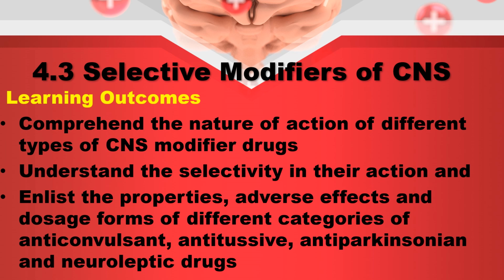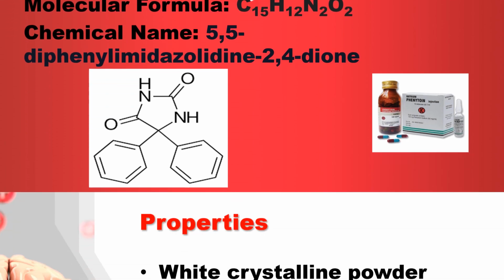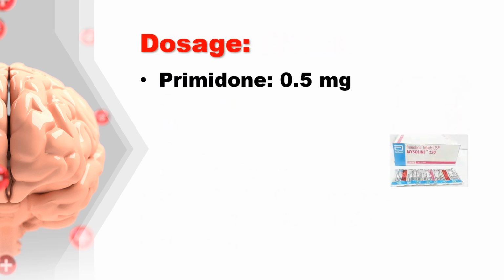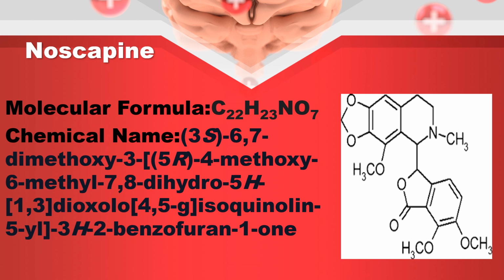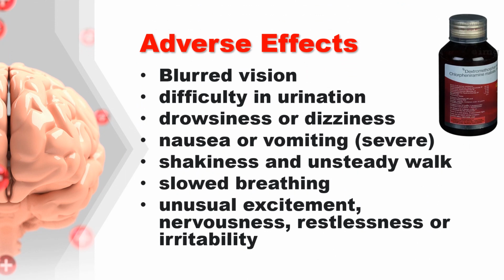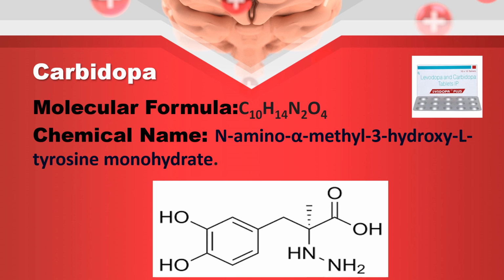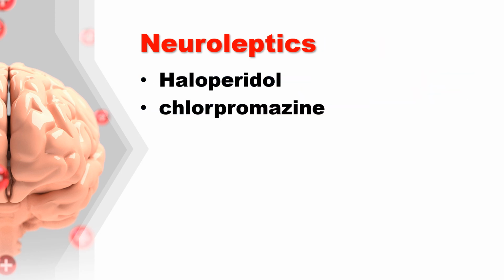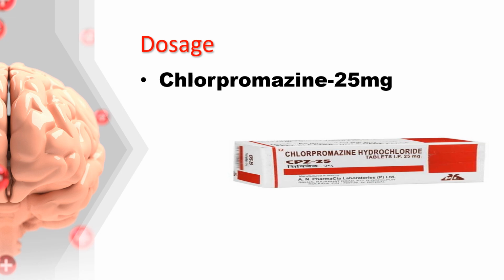4.3: Selective Modifiers of CNS